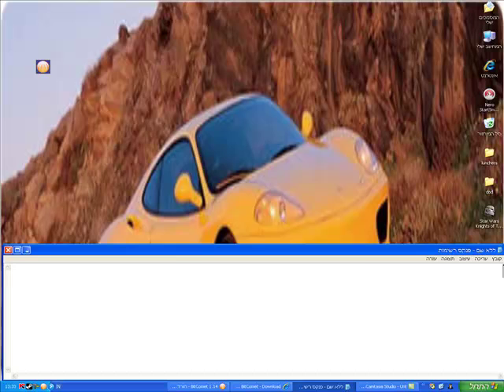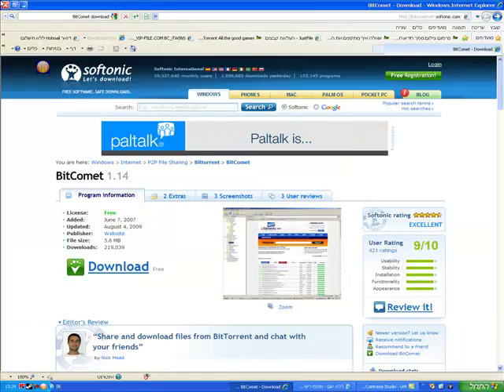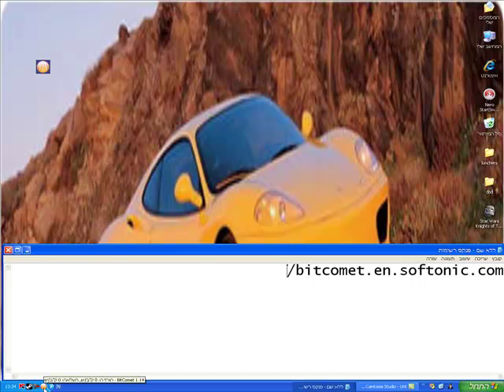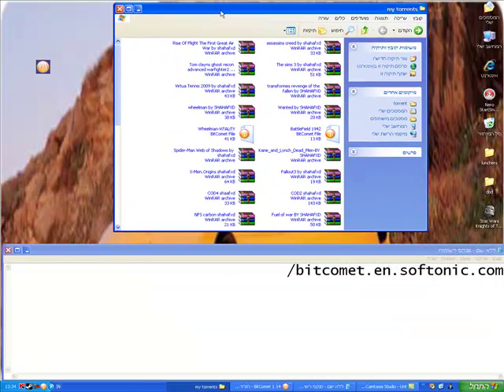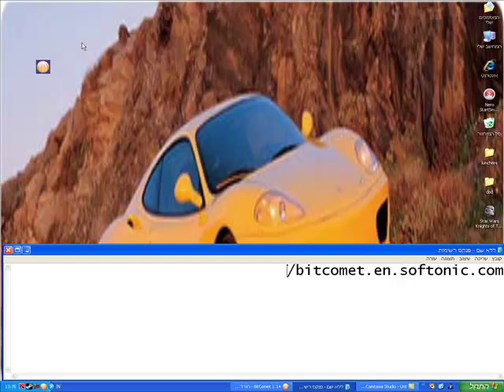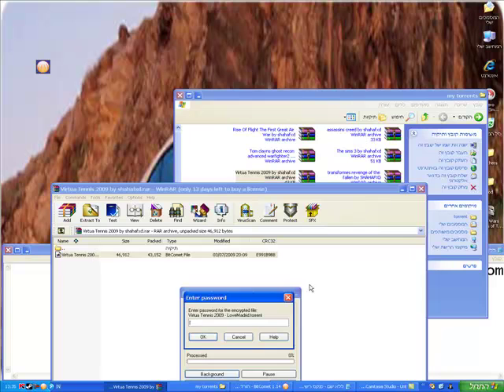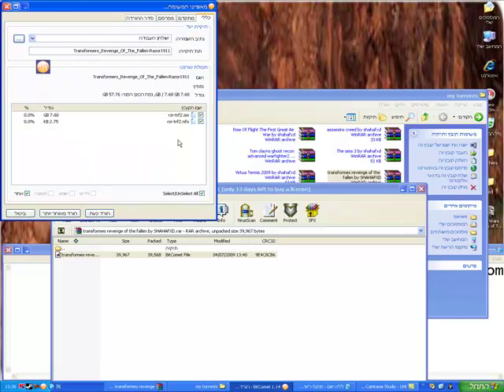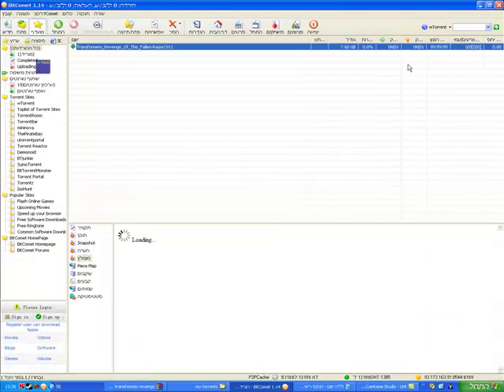how to fix slow torrent problem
in here ill show you how to fix the slow torrent problem on your computer